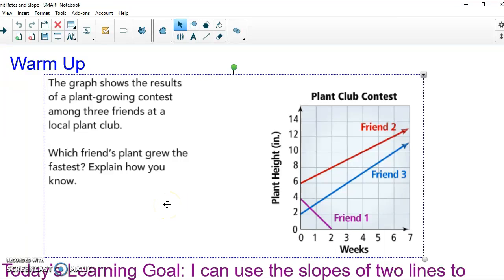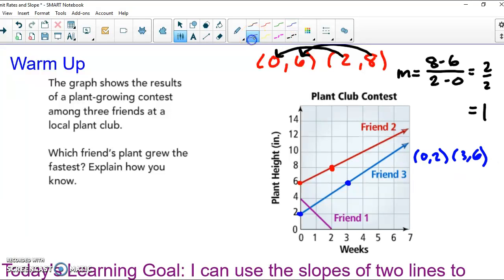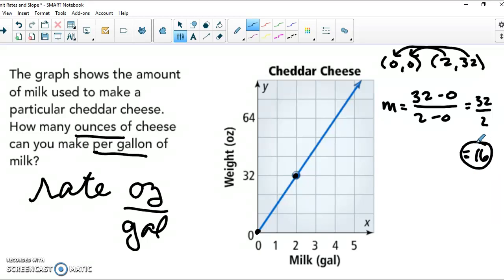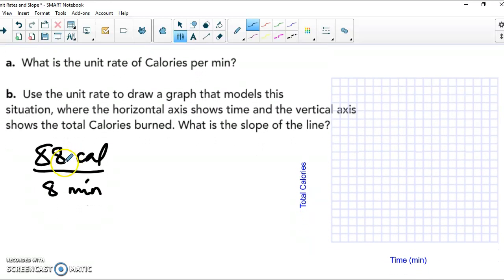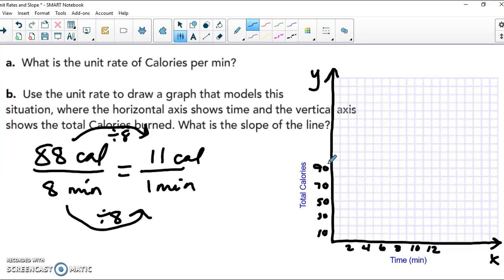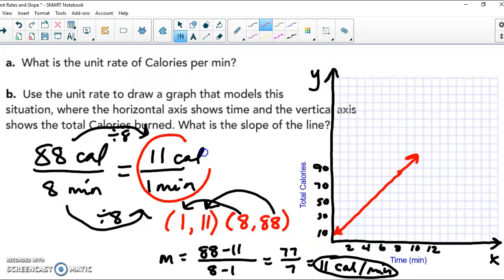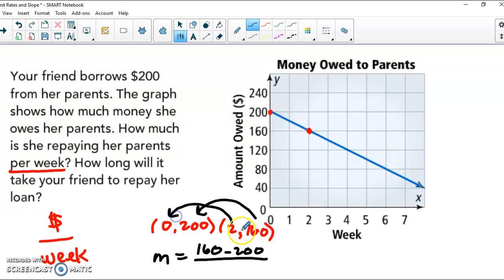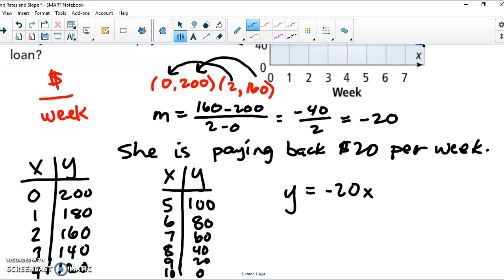8th grade math 5.4 Unit Rates and Slope